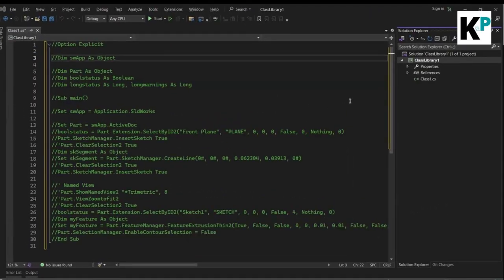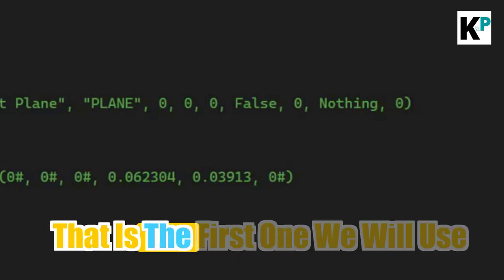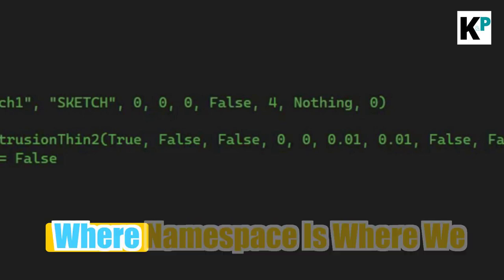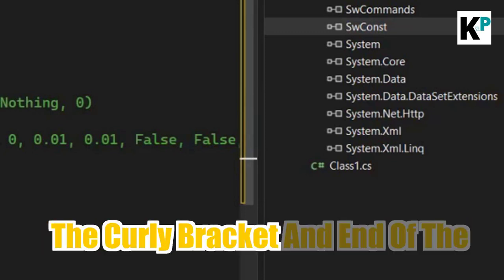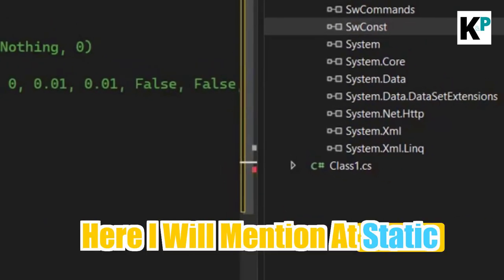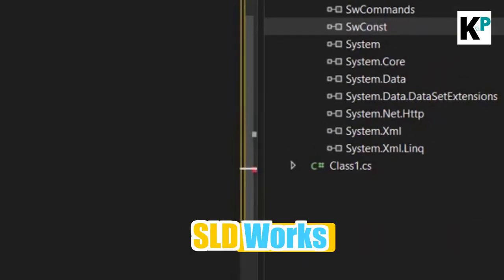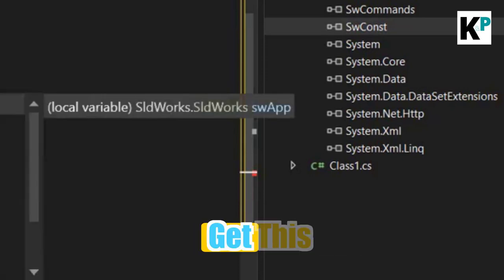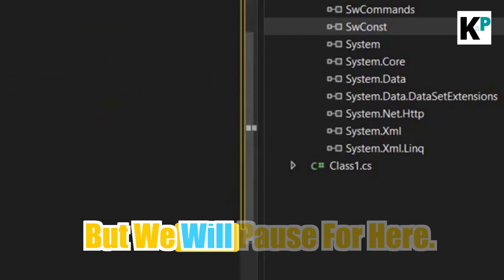SolidWorks APIs 11 - C# for SolidWorks - Connect to App in 5 Minutes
Want to write SolidWorks code from scratch in C#? 🚀 Learn how to create a line and extrude it using C# instead of VBA!

In this tutorial, we'll cover:
Setting up your Visual Studio project [00:48]
Importing necessary libraries [01:15]
Declaring namespaces and classes [02:43]
Connecting to the SolidWorks application [04:22]